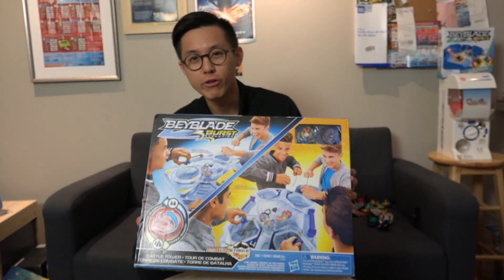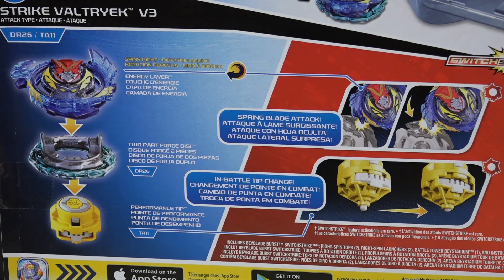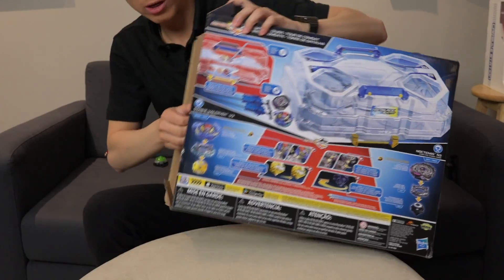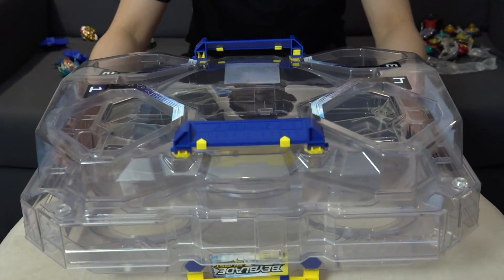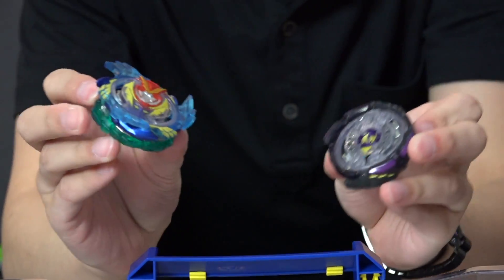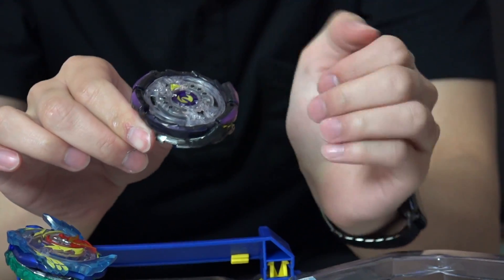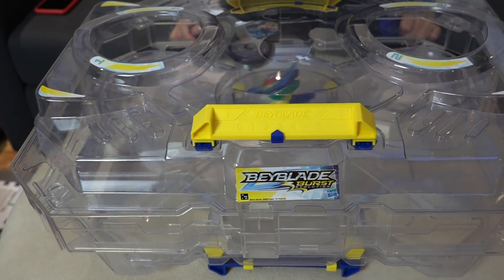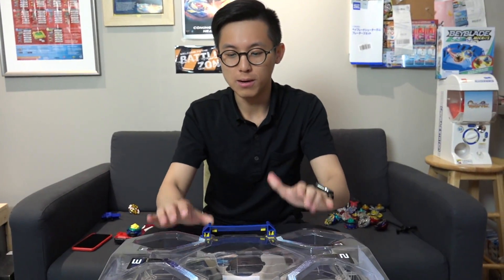GIANT BATTLE TOWER STADIUM Unboxing & Review! - Beyblade Burst Evolution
We're super excited to be unboxing such an awesome set from Hasbro! This is the BATTLE TOWER set, which comes with a multi-level BeyStadium and two awesome Beys: Strike Valtryek V3 and Noctemis N3. There's some differences from the Takara Tomy Beys, but the star of this unboxing is definitely the stadium. It can be flipped onto either side to accommodate for 2 or 4 players. If you ever wanted a bigger stadium for you and your friends to battle in, this is the set to get!

What do you guys think of this Battle Tower?! Should we invite some special guests to battle it out and maybe do a punishment battle? Let us know what you have for some ideas!